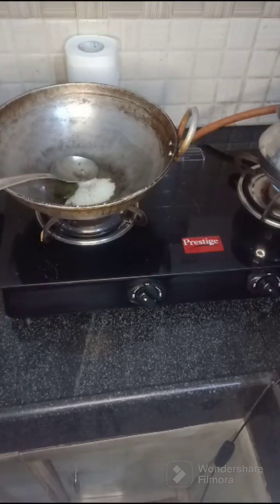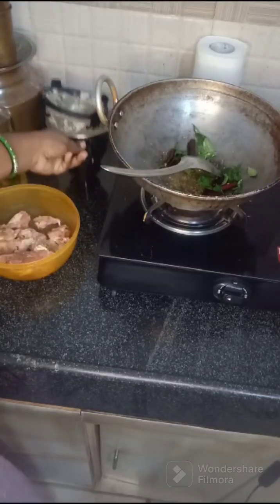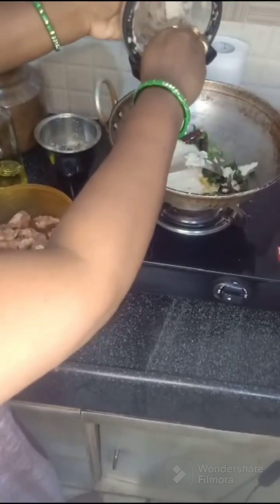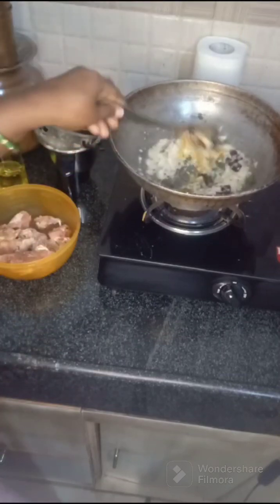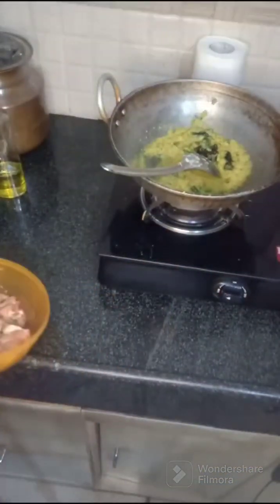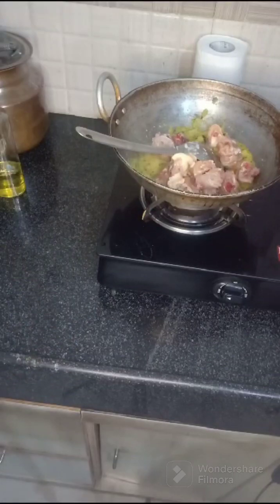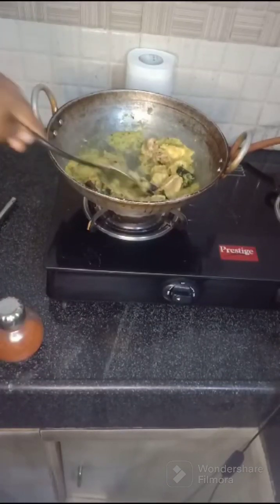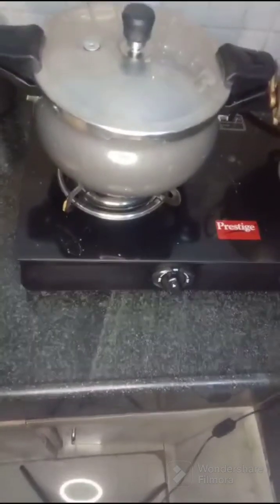Today's lunch chicken curry